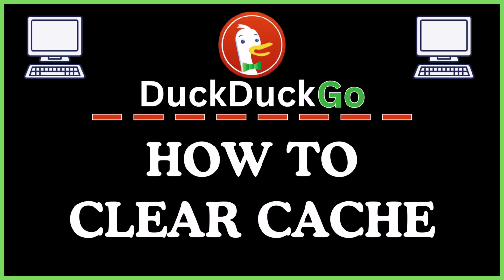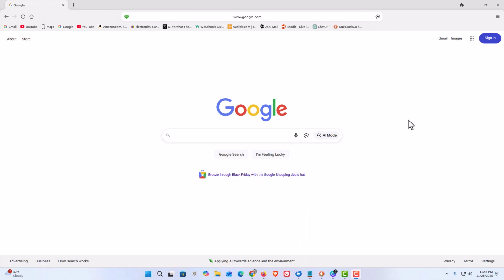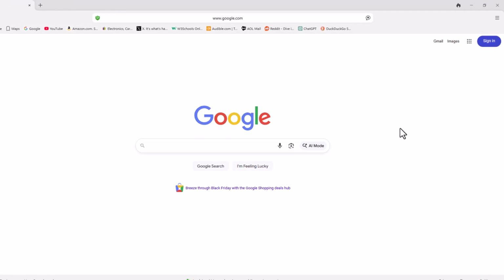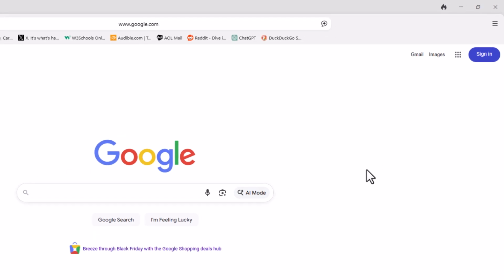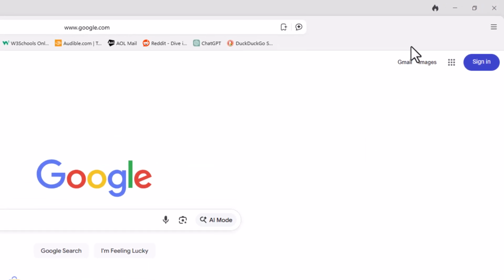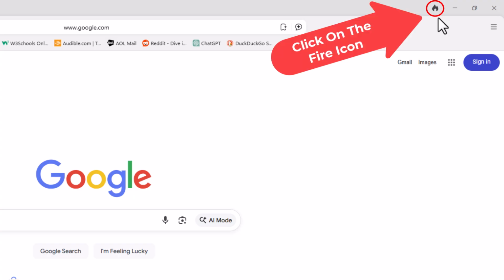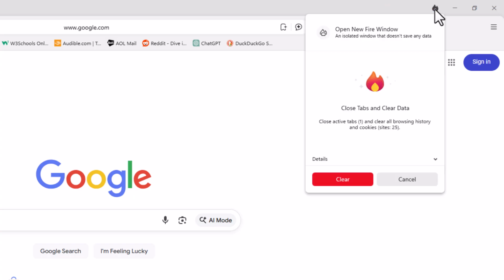How to Clear Cache on the DuckDuckGo Web Browser | Step-by-Step PC Tutorial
Is your DuckDuckGo browser running slow or not loading pages correctly? Clearing the cache can help fix performance issues and keep things running smoothly. In this step-by-step tutorial, I’ll show you how to clear the cache in the DuckDuckGo web browser using your PC.

You’ll learn where to find the privacy settings, how to remove cached data, and when you should clear your cache for better browsing performance. Perfect for privacy-focused users, beginners, and anyone wanting to tune up their browser.

Simple Steps

1. Open DuckDuckGo Desktop App: Launch the DuckDuckGo Desktop App on your computer.

2. Click On The "Fire Icon" In The upper Right Corner.

3.  In The Dialog Box That Opens, Click On "Clear".

Chapters
0:00 How To Clear Cache In The DuckDuckGo Web Browser
0:15 Open The DuckDuckGo Web Browser
0:29 Click On The Fire Icon In The Upper Right Corner
0:39 Click On Clear